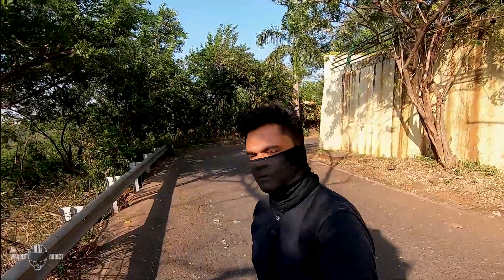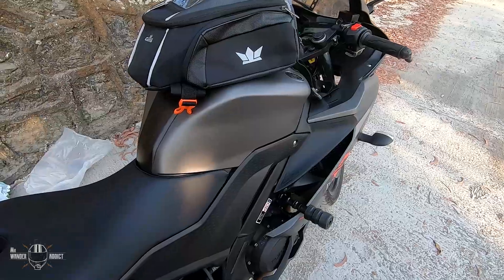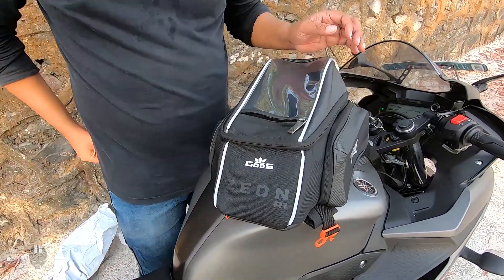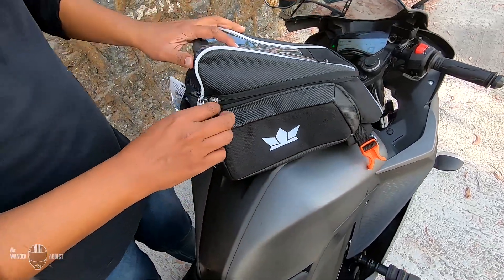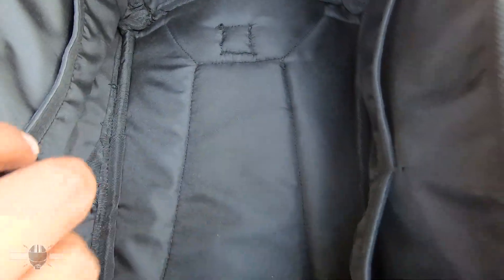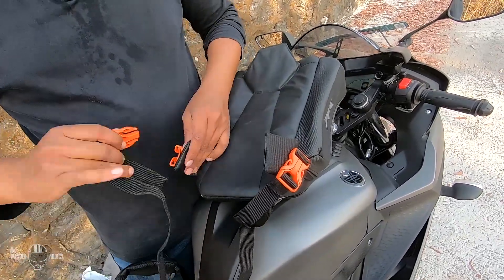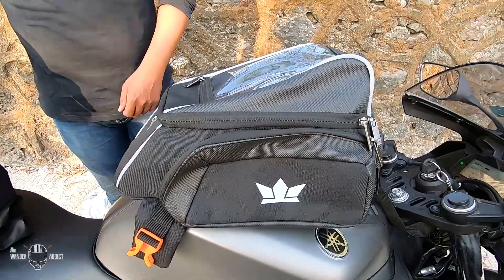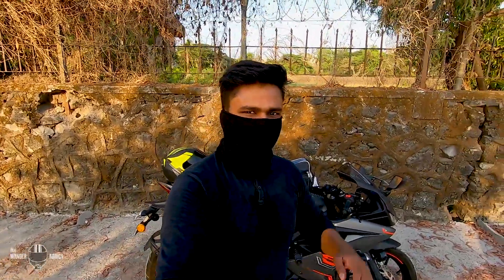Unboxing Zeon R1 Tank Bag from GODS for Yamaha R15 V3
Yamaha R15 V3 Tank Bag Video

This is an unboxing and review video of the RoadGods Zeon R1 Tank bag.  I have reviewed the product and also provided a link for a discount on the product.

Gods Zeon R1 Tank Bag and any Gods product at 5% discount, use the following link, : Do remember to inform your referrals that their 5% discount will NOT be visible on product page.
It will automatically apply on checkout after they have filled their order details

Gods Zeon R1 - Motorcycle Tank Bag with Capsule Rain Cover (Magnetic and non magnetic Option) Amazon

Gods Zeon Motorcycle Tank Bag (X - 40L Magnetic) Amazon

LS2 Full Face Premium Helmet FF 352 AIR FLOW WITH MERCURY VISOR (Large, BLACK YELLOW MATT)

Recommended Vlogging Stuff:

GoPro Hero 8 Black

GoPro Media Mod

GoPro Light Mod

Yantralay YT-G8 Vlogging Case for Hero 8 with Cold Shoe Mount & Microphone Adapter Housing Case with 52MM Filter Ring Comaptible with Gopro Hero 8

GoPro Rechargeable Battery (Hero8 Black / Hero7 Black / Hero6 Black)